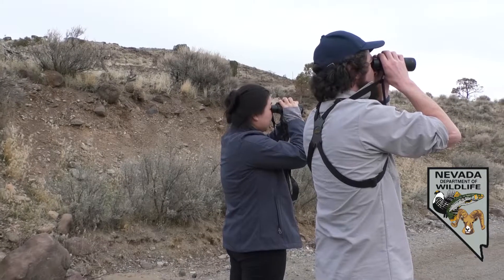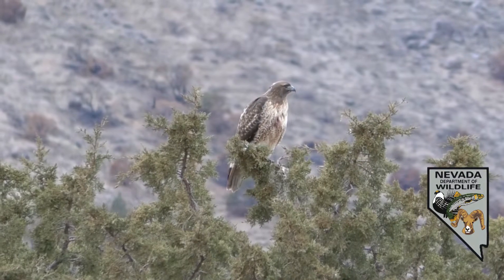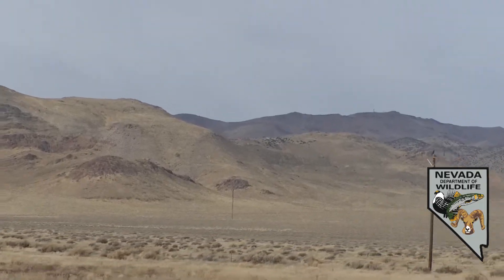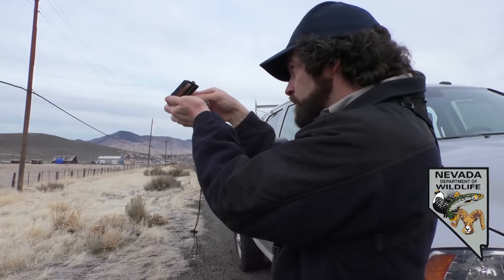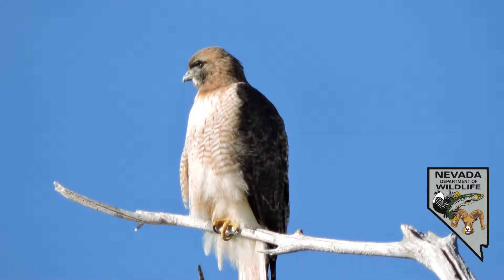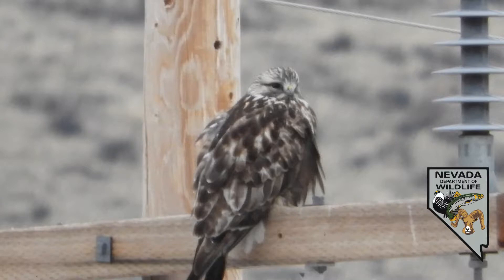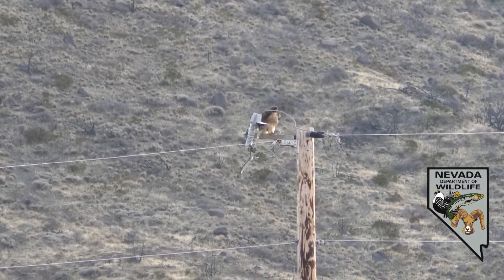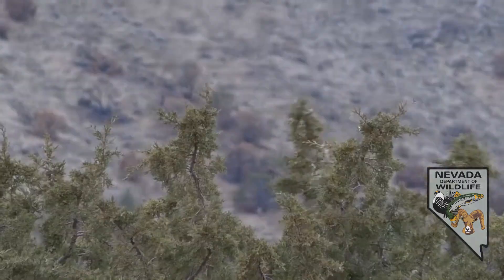2018 Winter Raptor Survey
Here's a look at our annual winter raptor survey and the different species you can spot in the winter! Be on the look out for more winter raptor posts as we wrap up January.